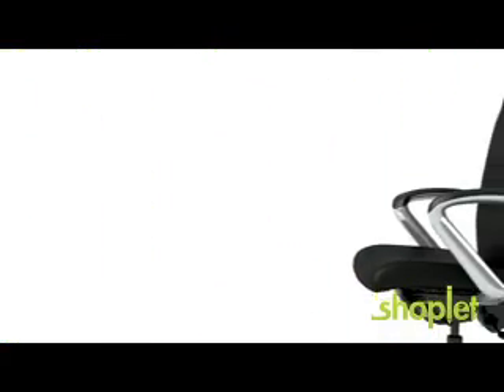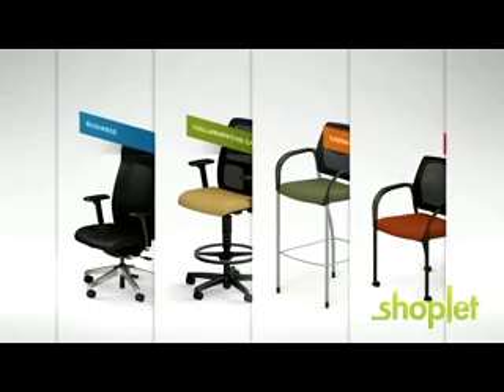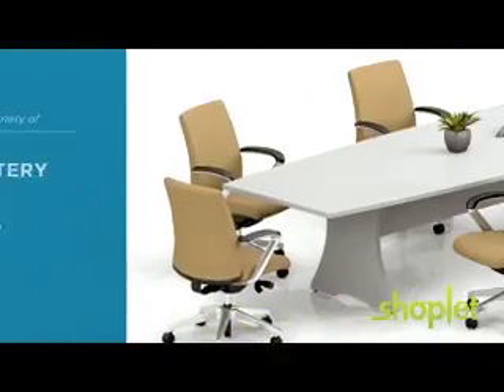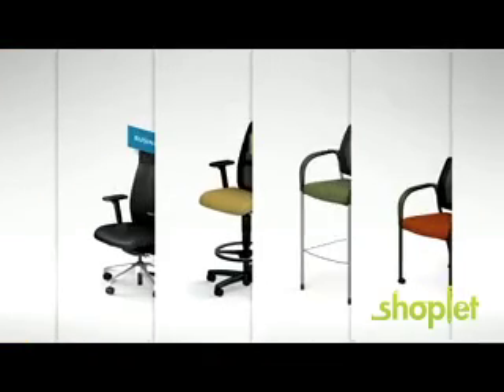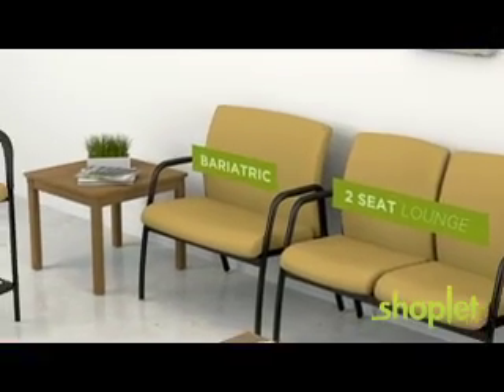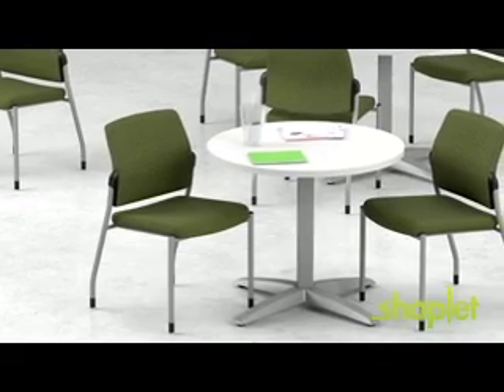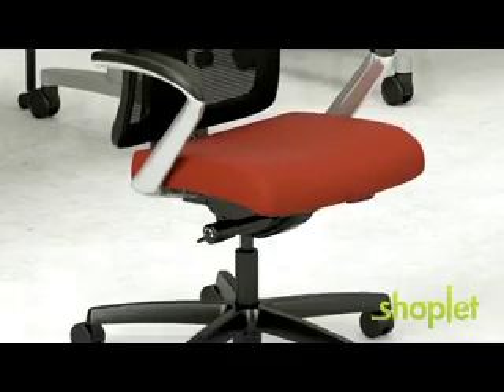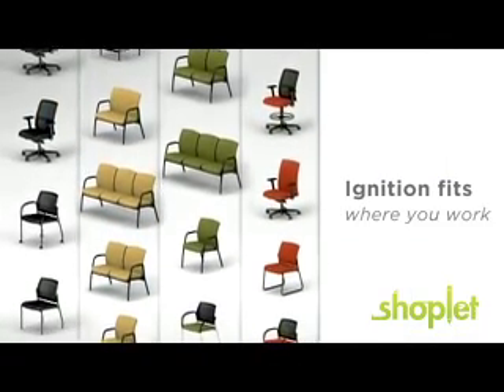HON Ignition Chair